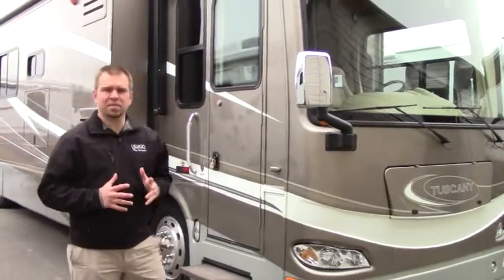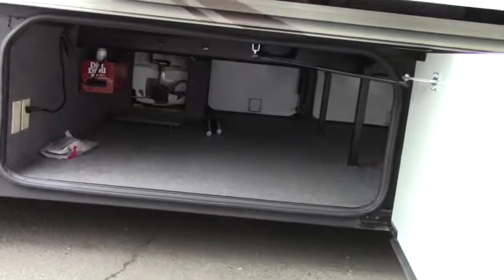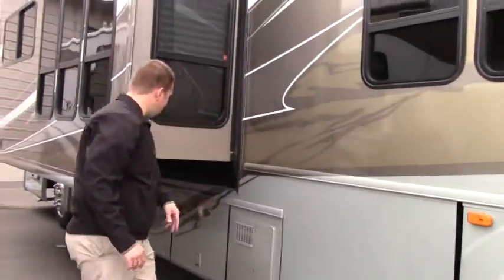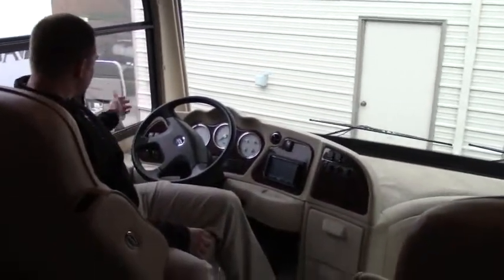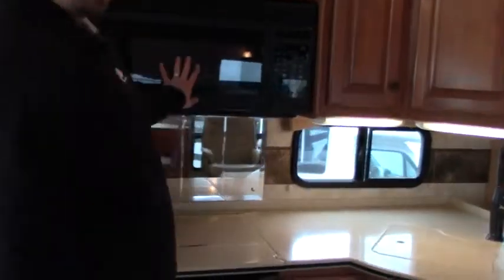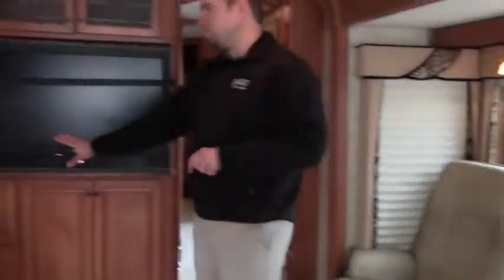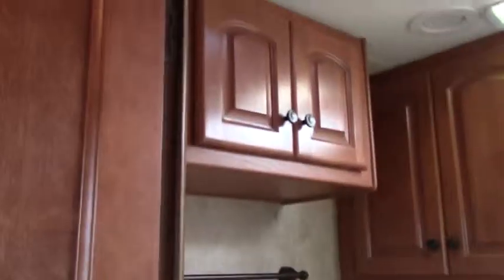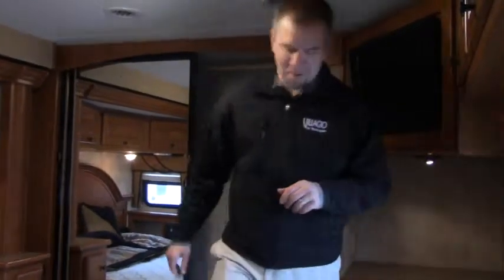Damon Tuscany 2009 Stock 8804